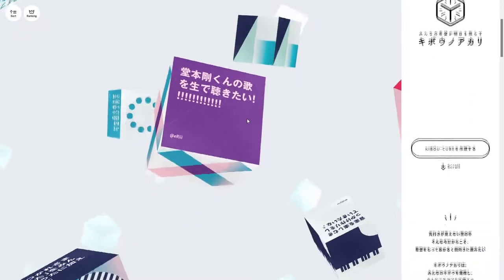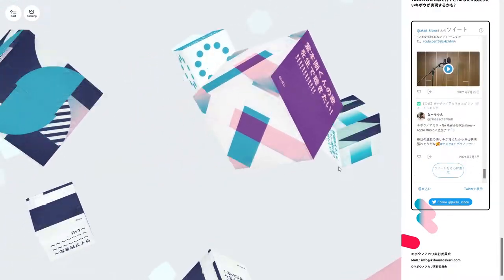Three.js Portfolio Website | 3D Animated Geometry | Javascript 3D Web Development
Fire TV Stick with Alexa Voice Remote

HP 24mh FHD Monitor - Computer Monitor with 23.8-Inch IPS Display

Blink Mini – Compact indoor plug-in smart security camera

In this video we dicover Real-Time 3D Car made with three.js by Bruno Simon.